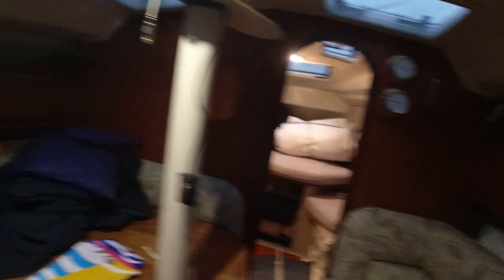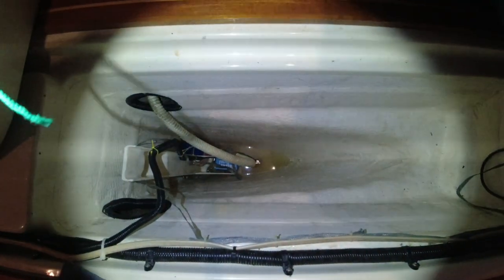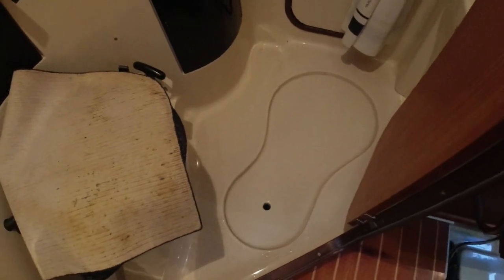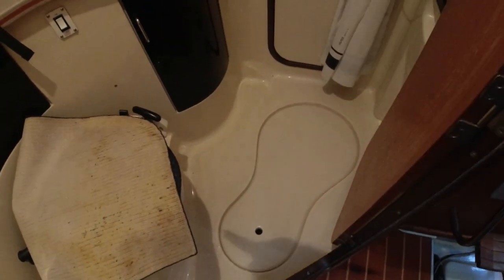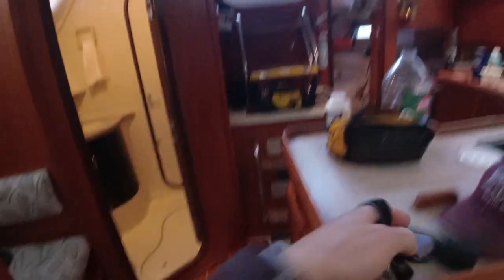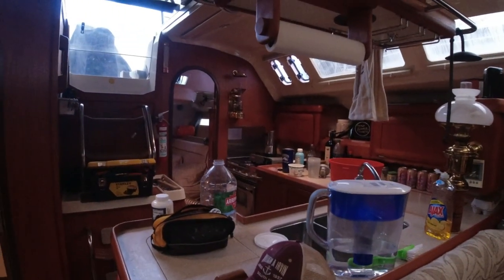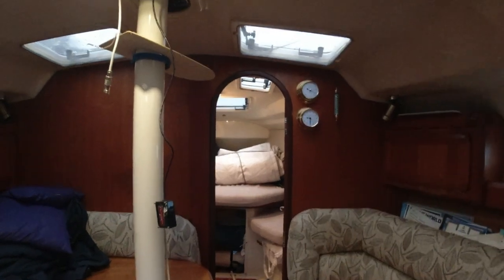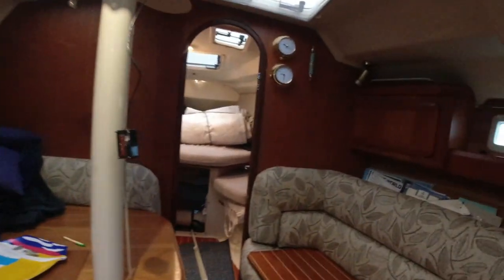Ep 10 Delivery Skipper Left & This Episode Got Covid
Hey all, quick update video - so the delivery skipper left me stranded, who's the captain now?

We are getting closer to being ready to sail down the coast to San Francisco!